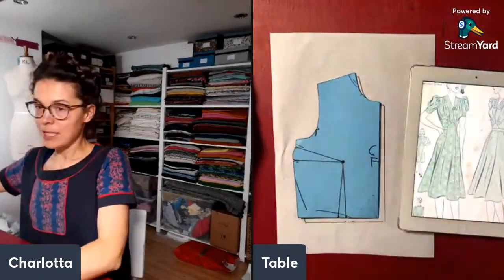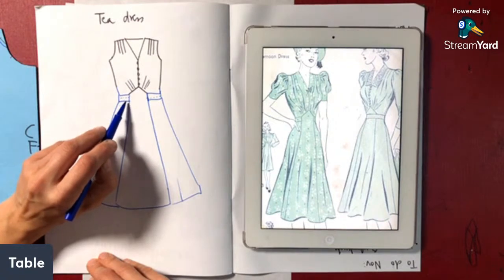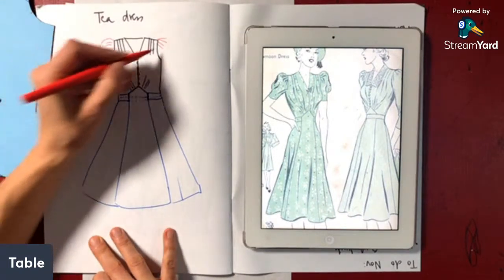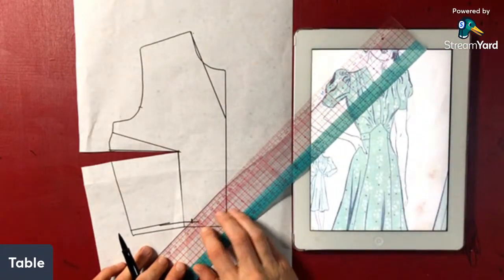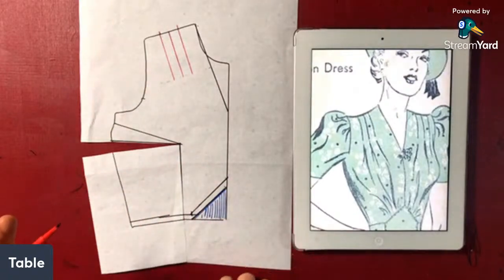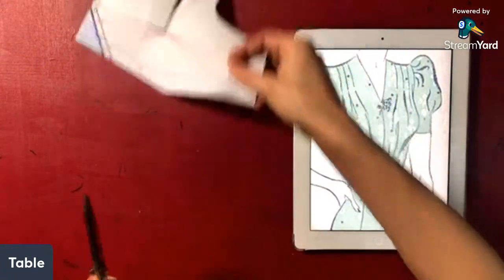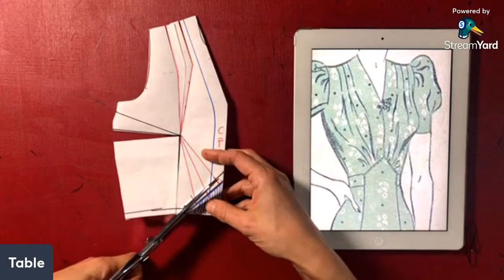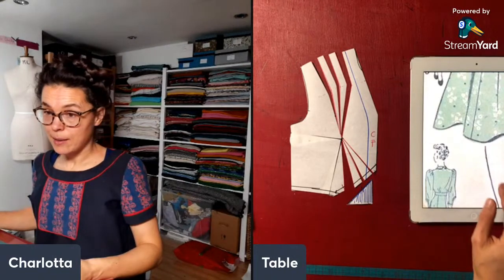How to draft a 1940s day time dress with lots of vintage details in 10 minutes!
Hello!  I'm Charlotta, a teacher,  fashion designer and pattern cutter.

Learn to pattern cut with me and  learn  how to design your own sewing patterns.  From Beginner Sewing to advanced Pattern Cutting,  learn how to design, draft and sew your own clothes. From how to draft a shawl collar, quick skirt sewing pattern to analysing Vintage Balenciaga and Claire McCardell Fashion Designs, I'm here to help you draft and sew your own dream wardrobe.

Say hello on Instagram @charlotta_patterncuttingschool